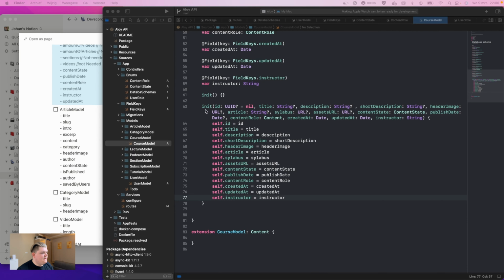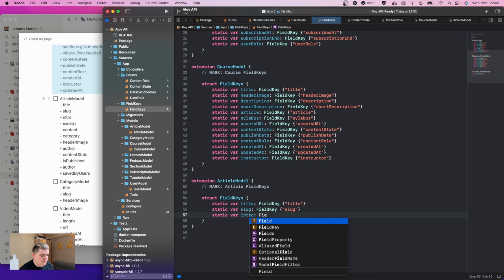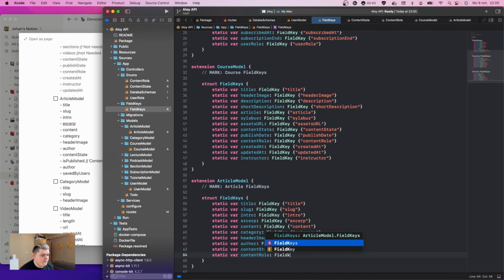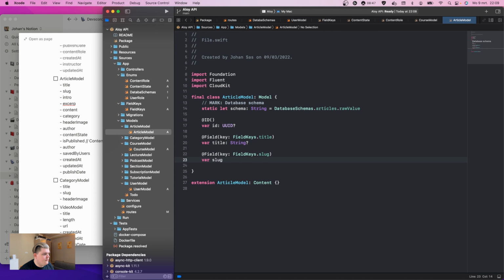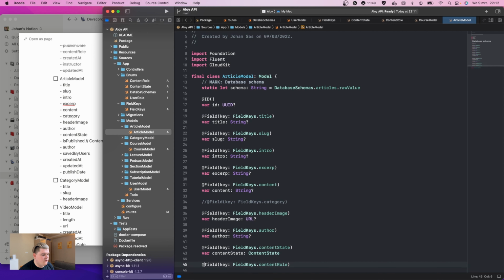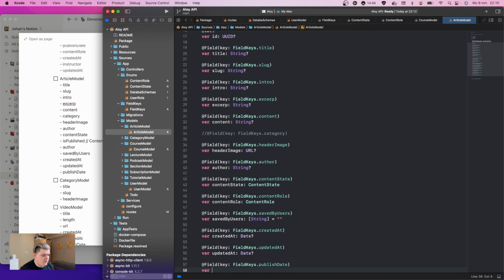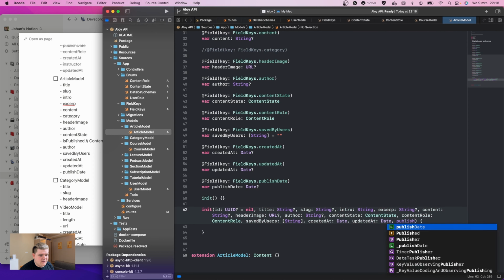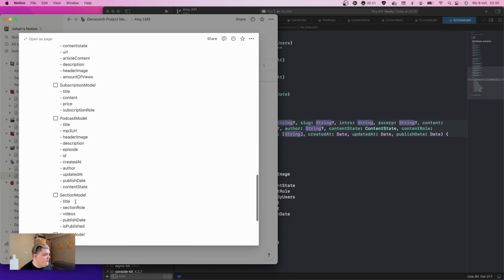Devscorch 4 0 Dev Vlog part 4 Article Model and talks